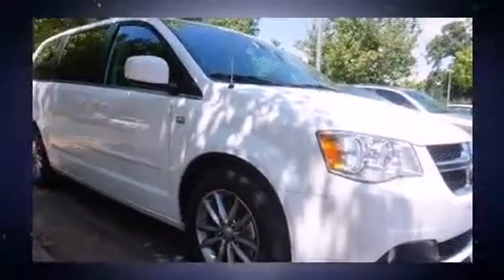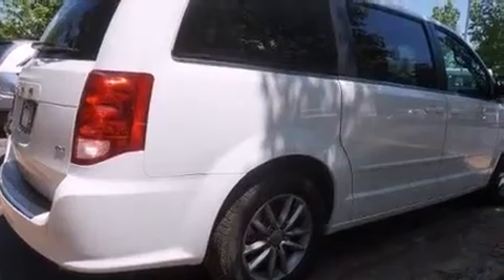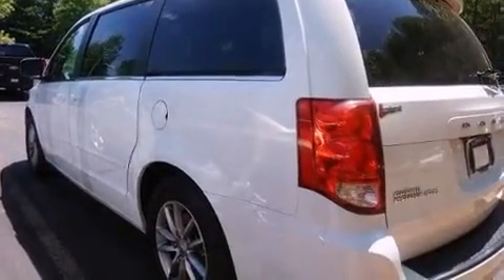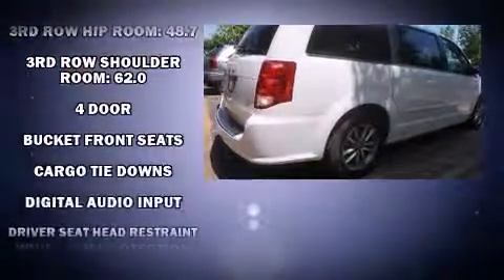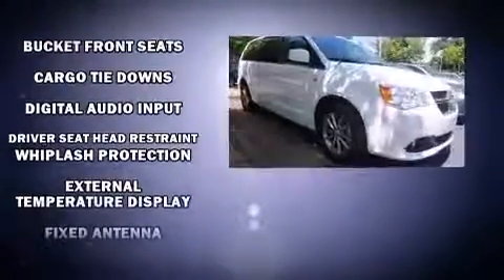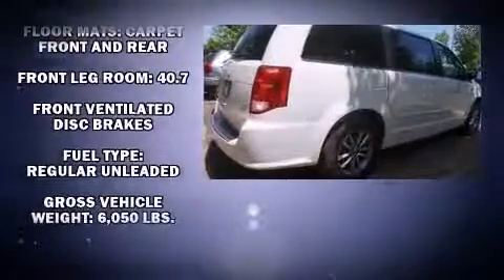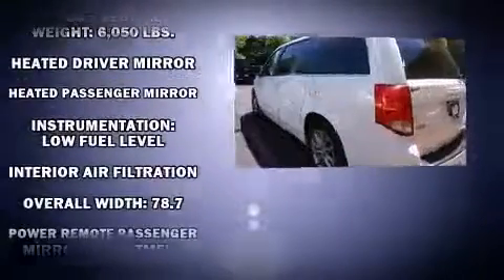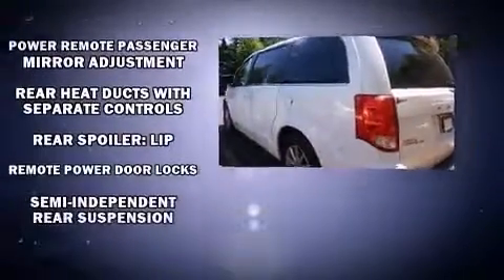2014 Dodge Grand Caravan SXT in Morrow, GA 30260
The 2014 Dodge Grand Caravan. It features a front-wheel-drive platform, an automatic transmission, and a refined 6 cylinder engine. Dodge prioritized practicality, efficiency, and style by including: a trip computer, power door mirrors and heated door mirrors, remote keyless entry, cruise control, a roof rack, rear wipers, and 1-touch window functionality. Storage solutions are integrated throughout the interior, demonstrating thoughtful attention to detail. Power adjustable pedals allow the driver to optimize his or her driving position, enhancing visibility, comfort and safety. Third row seats provide an even greater maximum passenger capacity. You and your passengers will enjoy the stereo system, which includes a CD player with MP3 capability, steering wheel mounted audio controls, and 6 well positioned speakers. Dodge also prioritized safety and security with features such as: dual front impact airbags with occupant sensing airbag, front SIDE impact airbags, traction control, brake assist, anti-whiplash front head restraints, a panic alarm, and 4 wheel disc brakes with ABS. Electronic stability control ensures solid grip atop the road surface, no matter how challenging the driving conditions. We pride ourselves on providing excellent customer service. Stop by our dealership or give us a call for more information.